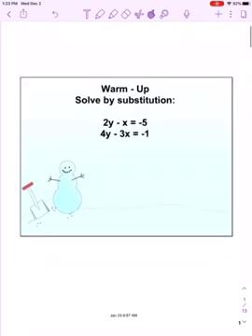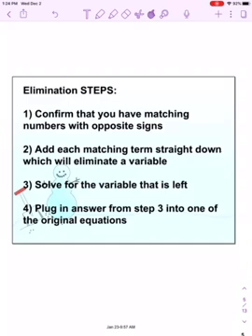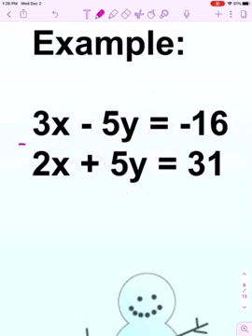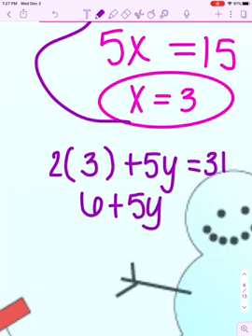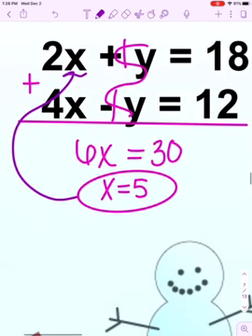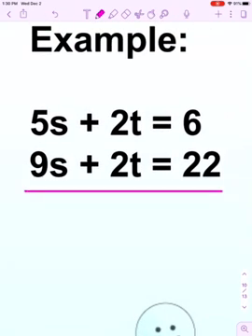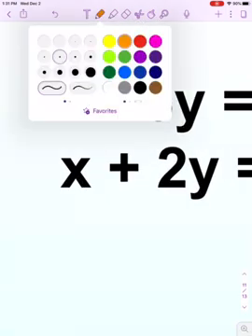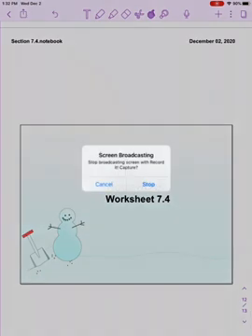Algebra Section 7.4